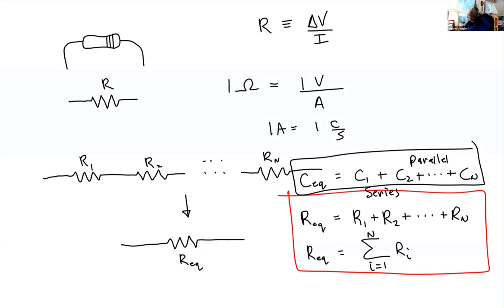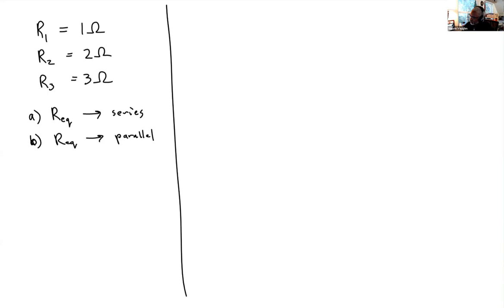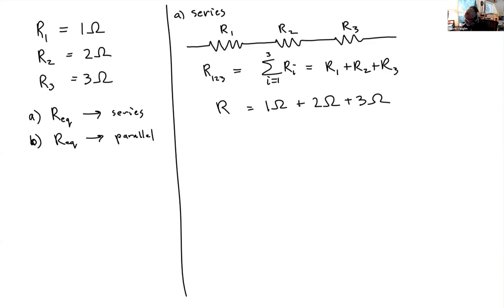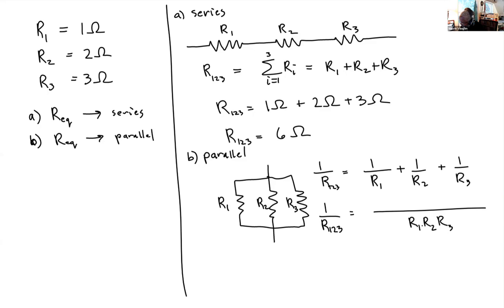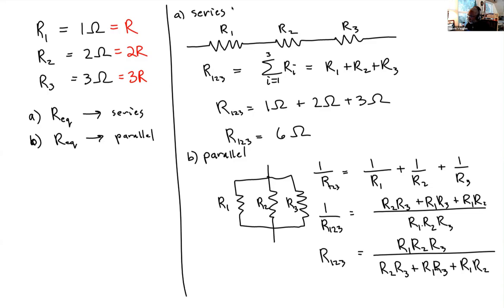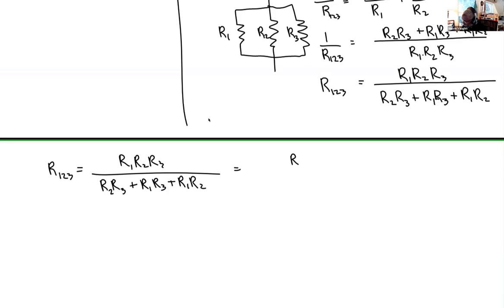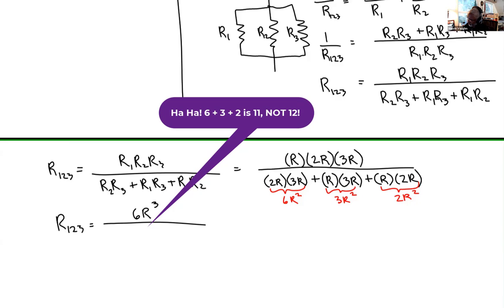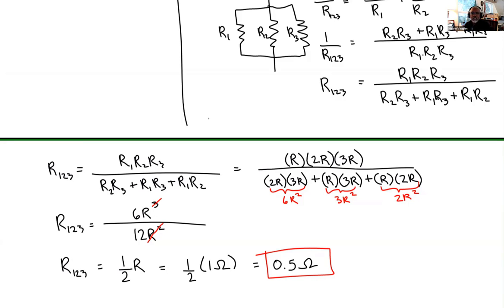Simple Examples of Resistors in Series and Parallel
In this video we work through two simple examples of determining the equivalent resistance of three resistors in series and then three resistors in parallel.